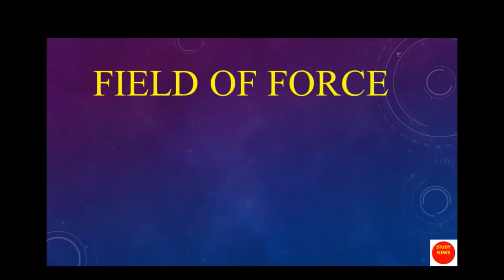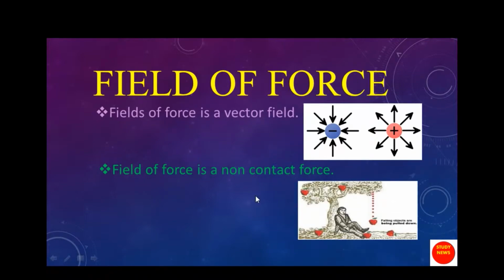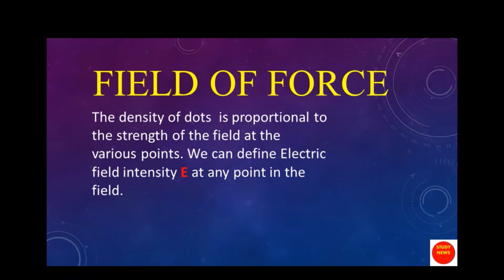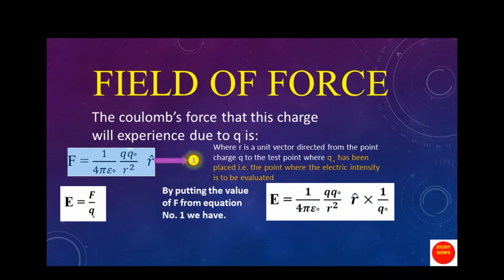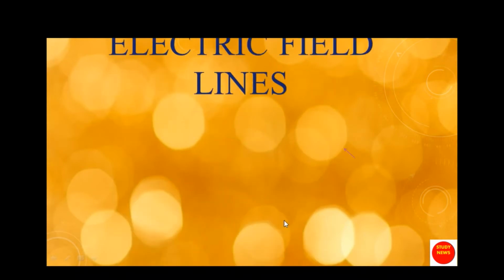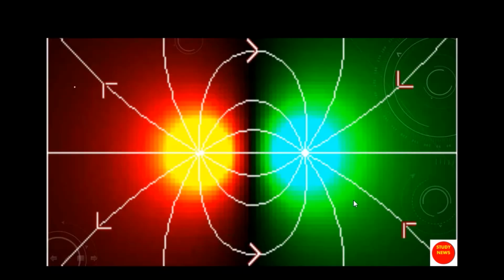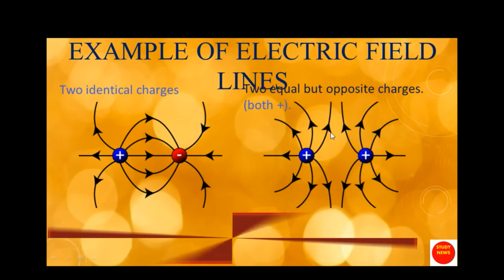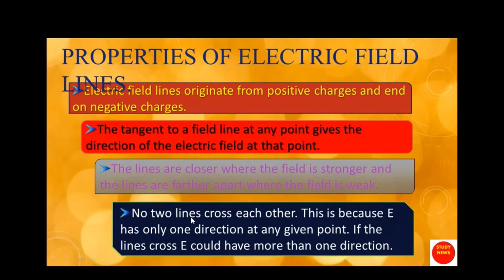Electric Field of force | easy method to understand | with study news By Sajid Ali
Electric field is defined as the electric force per unit charge. The direction of the field is taken to be the direction of the force it would exert on a positive test charge. The electric field is radially outward from a positive charge and radially in toward a negative point charge.